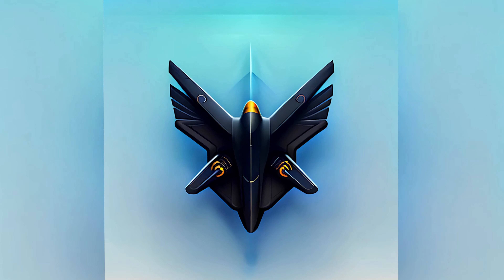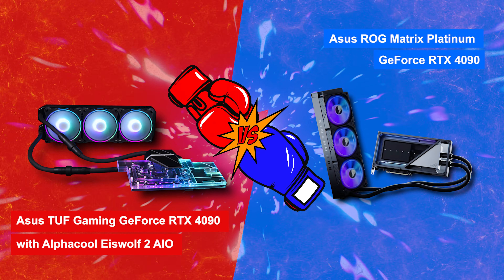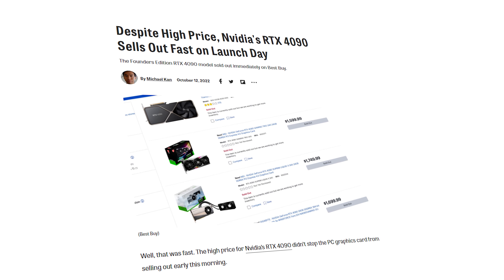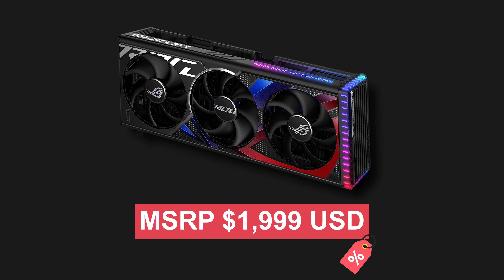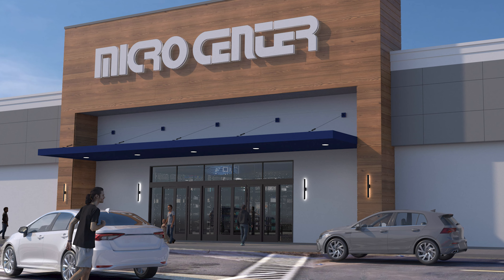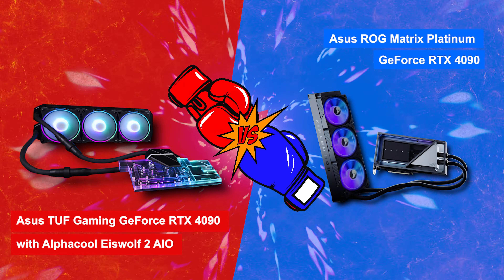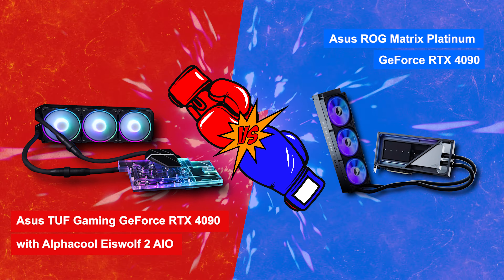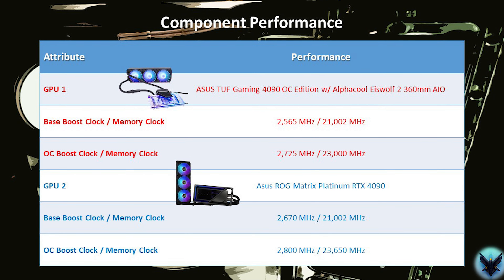Is The Asus ROG Matrix Platinum 4090 The Ultimate GPU?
In this video, the second in our "Ultimate PC Component Fighting Championship" series, we find out if it's possible to get Asus ROG Matrix Platinum RTX 4090 levels of performance at significantly lower costs. Our UpcFC battle series is focused on helping you make the tough choices when building your dream PC. Choices like should I buy CPU X or CPU Y, should I buy GPU X or GPU Y, should I use an air cooler or AIO, these are all profound life changing questions that we take very seriously here at Blackbird PC Tech. In this series we are going to help you make the right choice by pitting two components against each other in the PC octagon to see who wins. For this video our focus will be on water cooled RTX 4090 GPU’s, with the Asus TUF Gaming GeForce RTX 4090 with Alphacool Eiswolf 2 AIO in the red corner taking on the Asus ROG Matrix Platinum GeForce RTX 4090 in the blue corner.

Chapters:
00:00 Introduction
01:08 PC Component Marketing Hype
02:52 Ultra High-End GPU's
04:22 Test Setup & Methodology
06:09 Benchmarks featuring Bruce Buffer
07:51 RTX 3090Ti Sales Disaster
09:14 The Champion is Crowned
10:56 Wrap-Up

If you enjoyed today's video please hit that like button and subscribe so that you don't miss out on future episodes as other components battle it out in the PC octagon. Please also comment and offer suggestions on any future components that you would like to see go head-to-head.

GPU 1: Asus TUF Gaming GeForce RTX 4090 OC Edition
GPU 2: Asus ROG Matrix Platinum GeForce RTX 4090
CPU: Intel Core i7-14700K =
Motherboard: Asus ROG Maximus Z690 Extreme =
RAM: Corsair Dominator Platinum RGB 64GB (2x32GB) DDR5-6400MT/s CL32 =
CPU Cooler: Asus ROG Ryujin III 360mm AIO =
Fans: BeQuiet! Silent Wings Pro 4 120mm PWM fans =